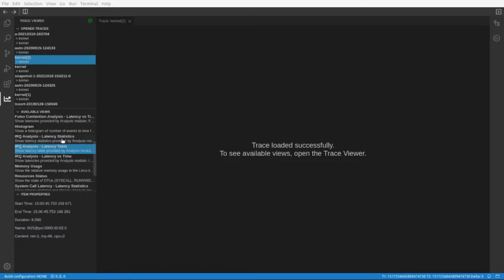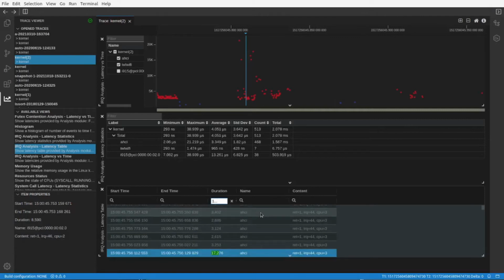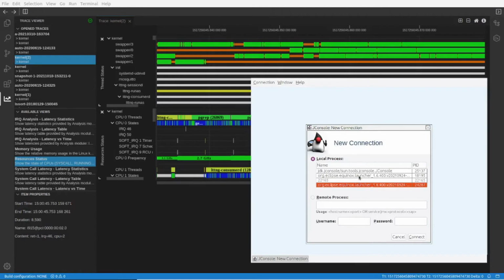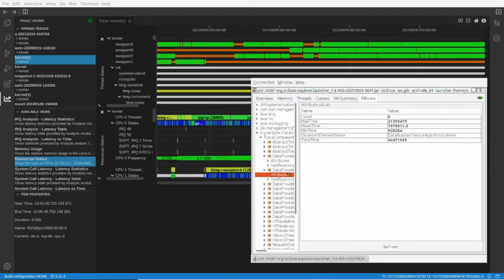Trace Compass 8.1 is out, CDT.Cloud Demo of trace compass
Trace Compass 8.1 is out, there are many cool features, mostly to enhance TraceCompass.cloud. So this will demo some of those features, and highlight our great community.